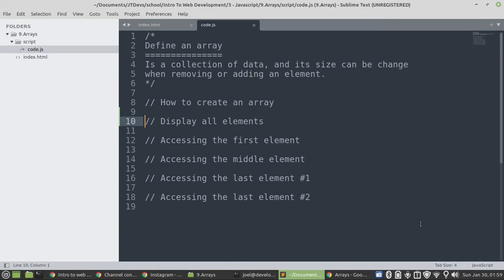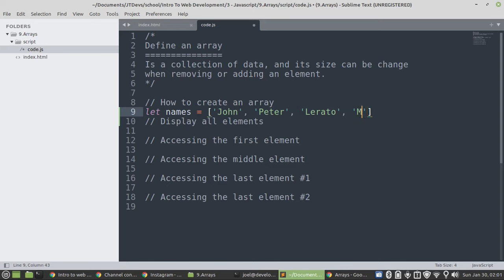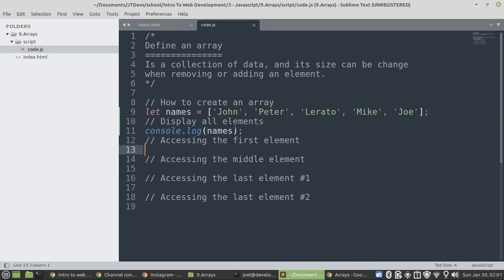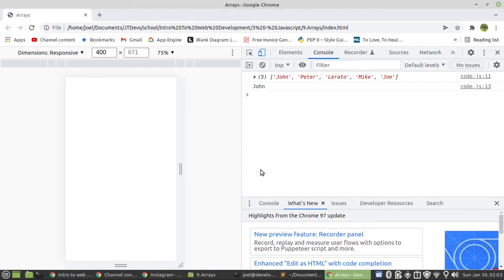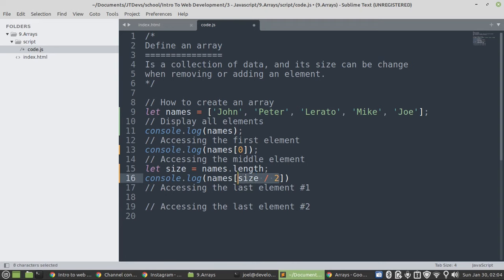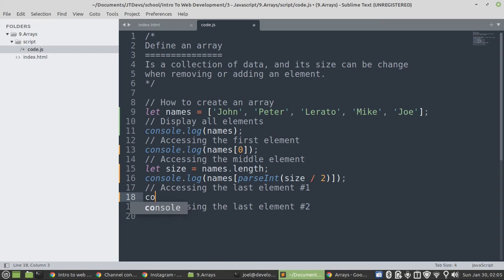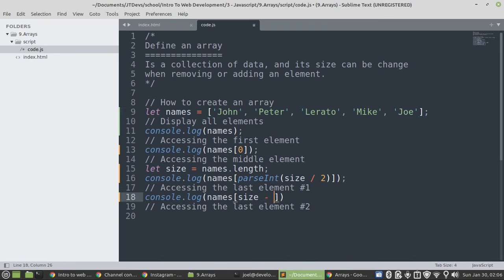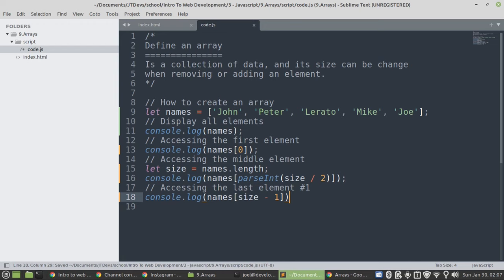Class For Beginners about Array in Javascript JT Devs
About us

Software Engineering
Web Engineering
Project Management
Database Management
Database Administrator

CEO & Founder
Name: Joel
Surname: Mukanya

Cellphone number:  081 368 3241

0:00 - Intro
0:20 - Define an array
0:33 - How to create an array
1:37 - Displaying all elements from an array
2:08 - Accessing the first element
2:54 - Accessing the middle element
5:18 - Accessing the last element